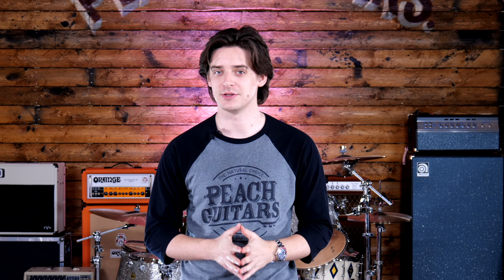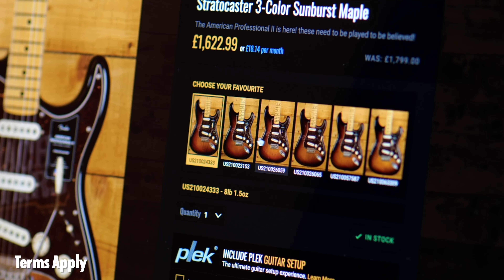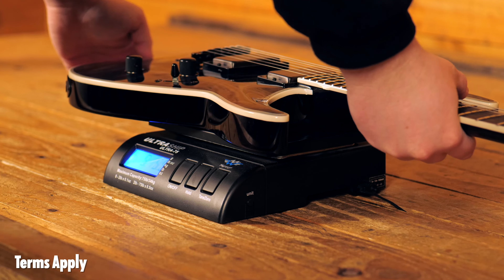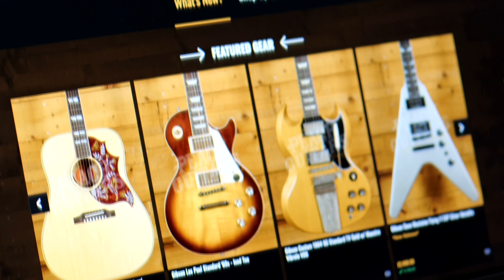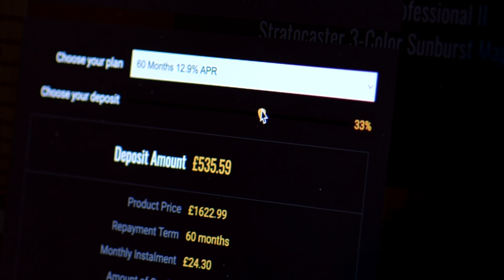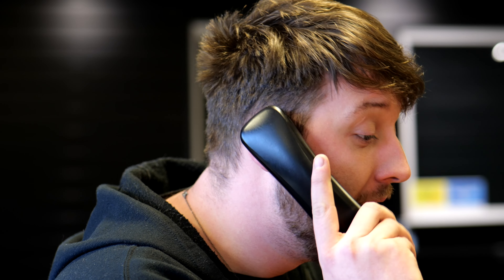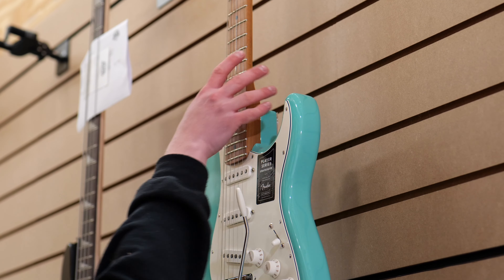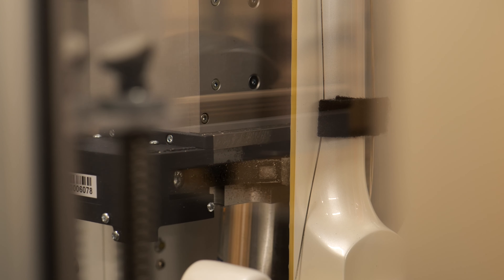No Talking...Just Tones | Nash Guitars - T57 | Surf Green Light Aged